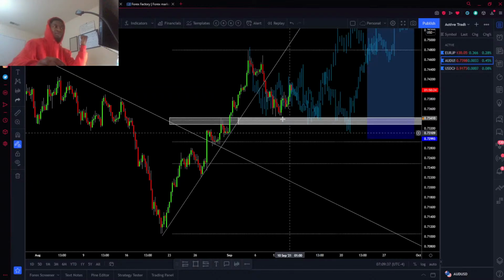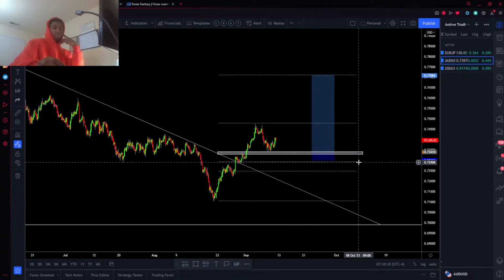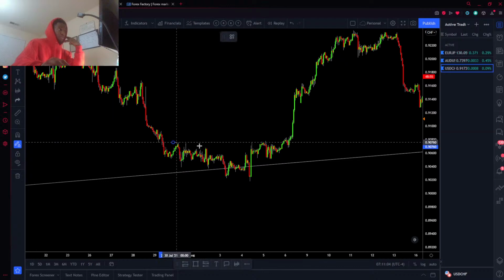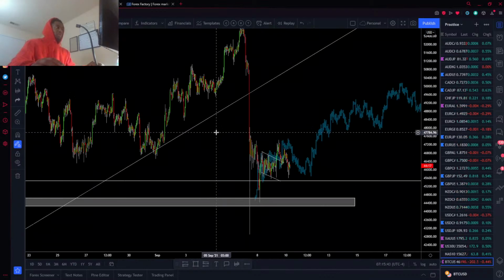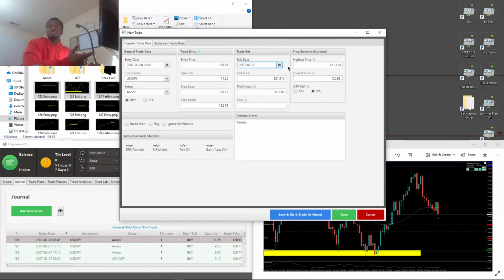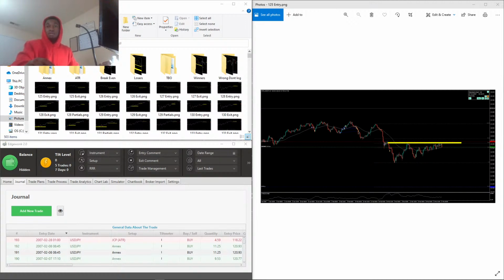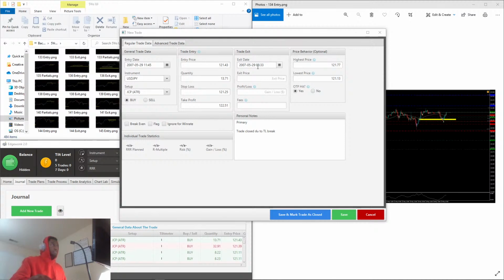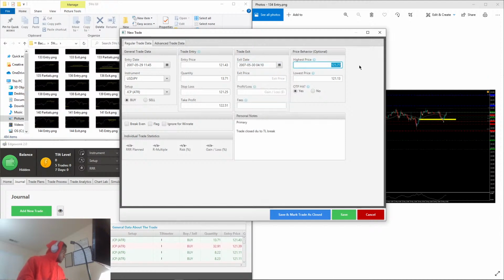Live Forex Analysis & Backtesting | Review Year 3-5 Day 1 | September 10, 2021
Live forex analysis & backtesting. Toady I am reviewing year 3-5.. Day 1

I document my progression as a trader. I want to find common mistakes I make and find opportunities that I could start taking full advantage. I hope these videos help and motivate people that are going through the same journey. Thanks for all the support 😄.

Music: C Y G N - Playful obsession

Timestamps:
00:00 Live Charts
14:35 Break
 23:43 BT Review
 1:30:13 Live Charts Review
 1:31:45 Stream Is Ending